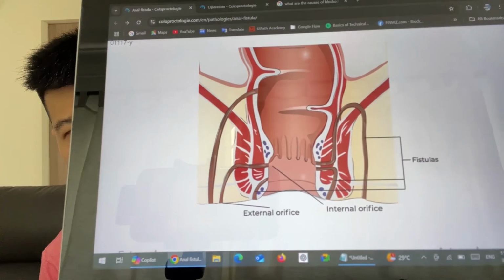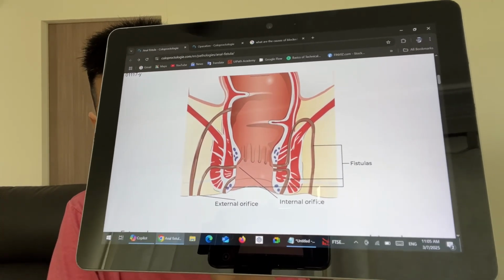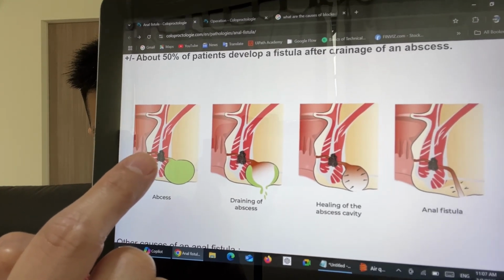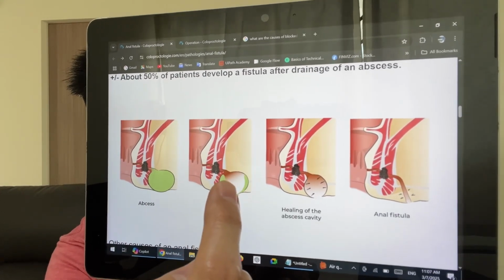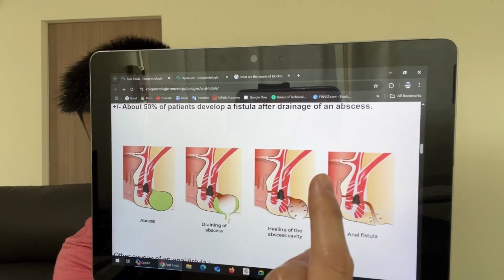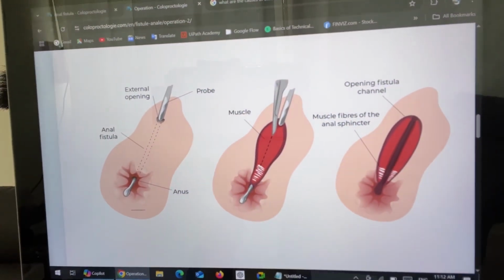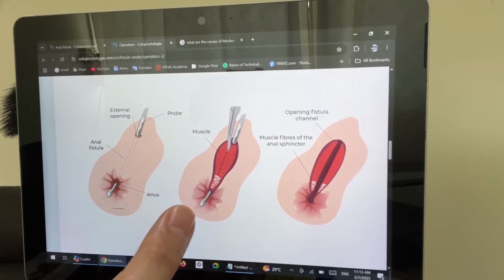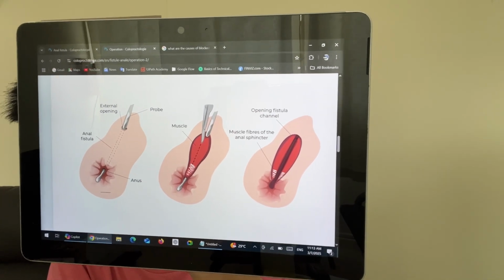What a Fistula is and explanation on the treatment (Fistulotomy) for a superficial/low Fistula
Below are the url links to the information on Fistula.

What is an anal fistula?

Explanation on the fistula surgery